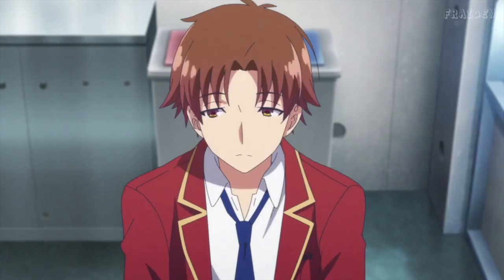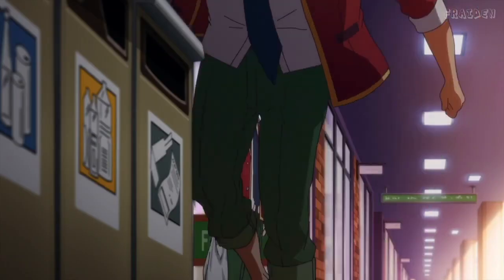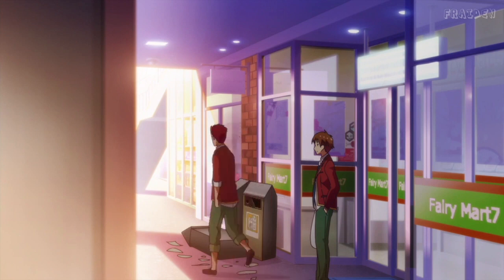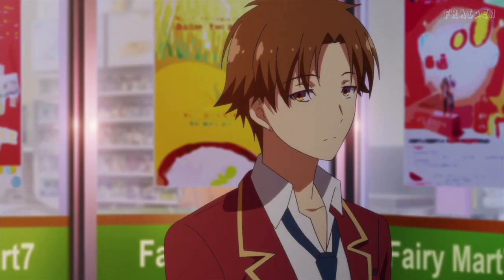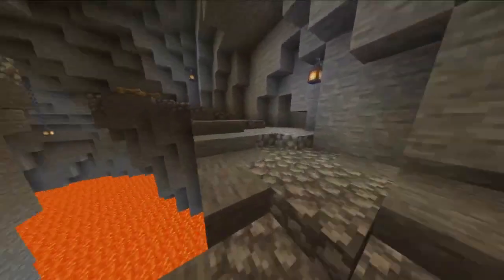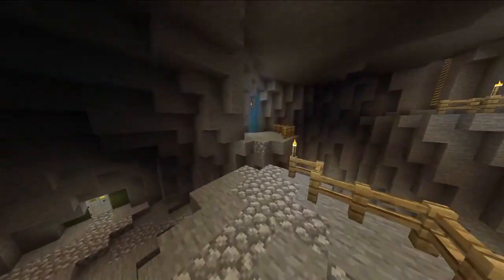How to get Ayanokoji's PERFECT MEMORY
Today I will be going over Ayanokoji's perfect memory, and how you can take actionable steps to ob

tain this type of memory.